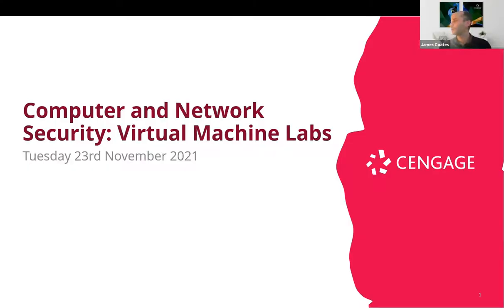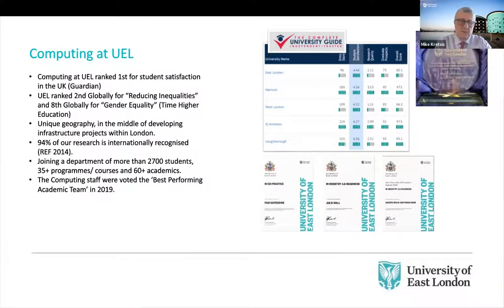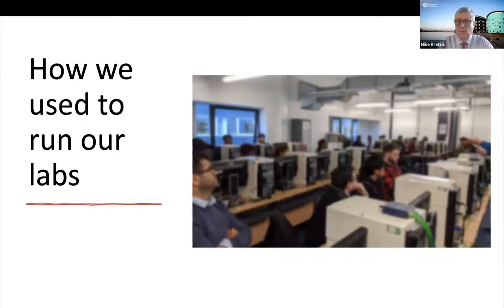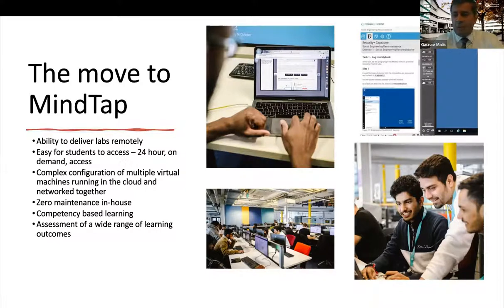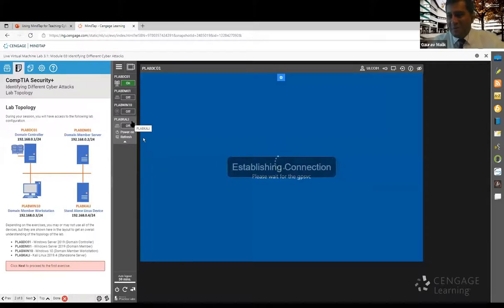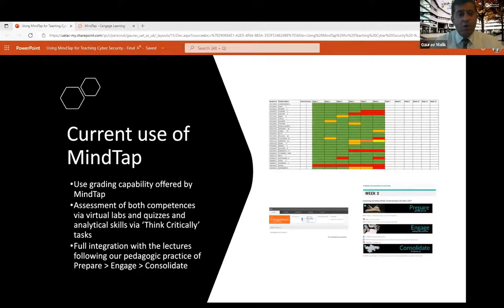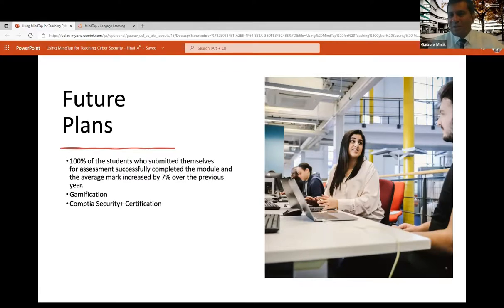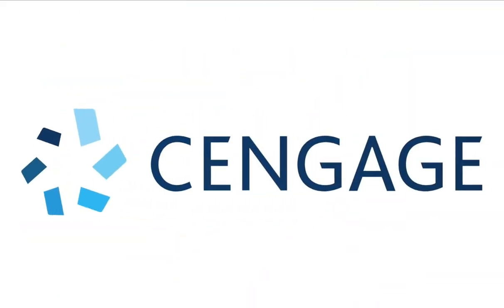Webinar: Computing and Network Security: Virtual Machine Labs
Learn about the benefits of virtualisation for computer and network security with hands-on lab environments in MindTap. Our guest speakers, Mike Kretsis and Gaurav Malik from the Department of Computer Science and Digital Technologies at University of East London discuss its merits following implementation in 2020.